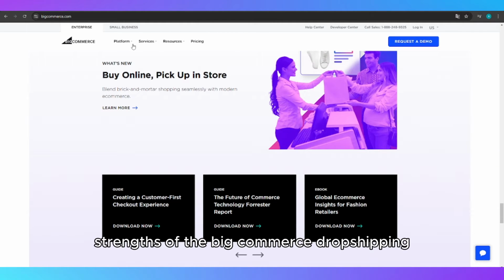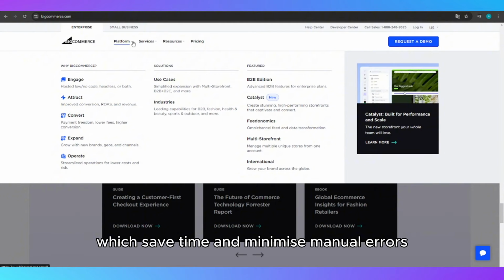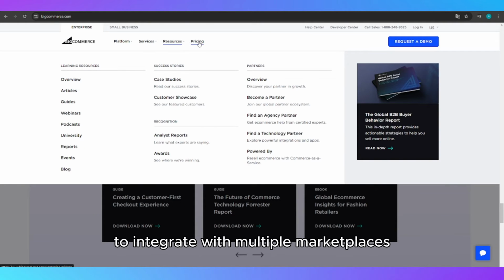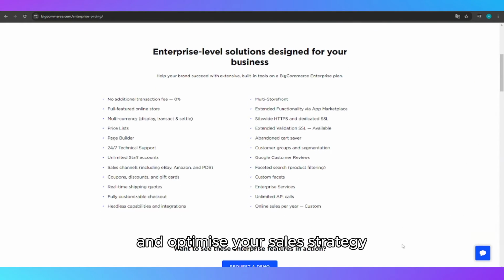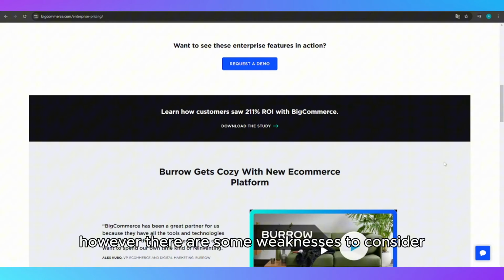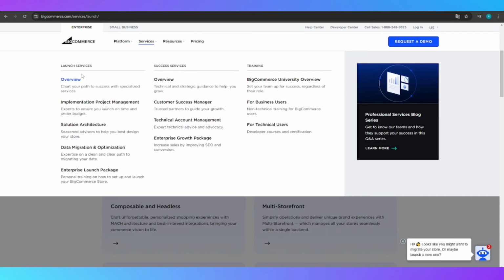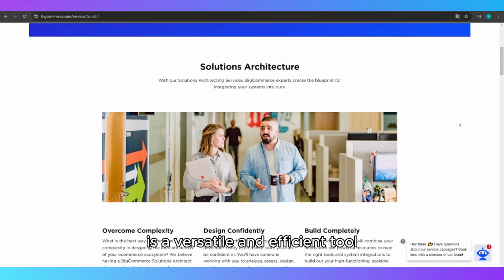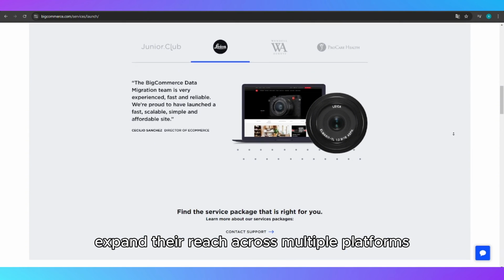BigCommerce Dropshipping Marketplace Integrator Review - Features, Strengths, Weaknesses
In this video: BigCommerce Dropshipping Marketplace Integrator Review - Features, Strengths, Weaknesses